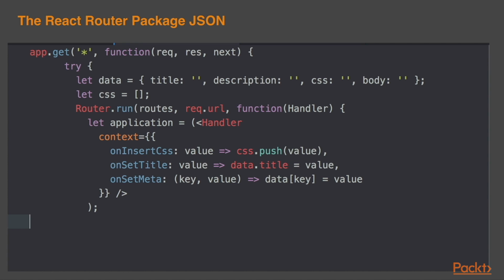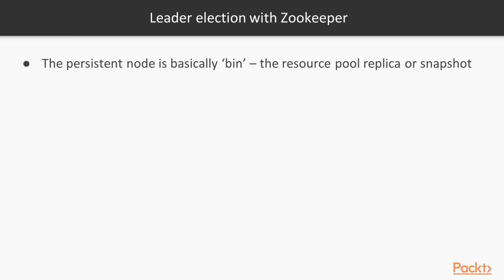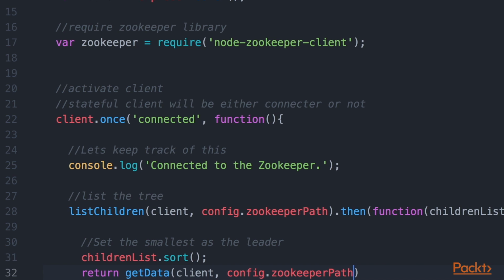Mesos Analytics: Configure Mesos Endpoints | packtpub.com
This video tutorial has been taken from Mesos Analytics. You can learn more and buy the full video course